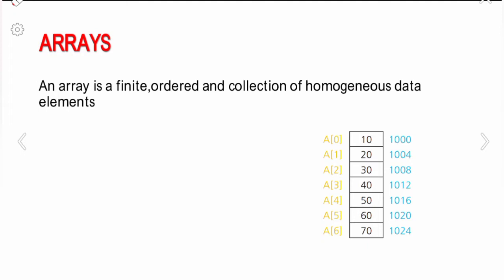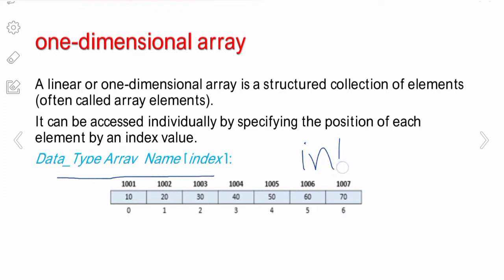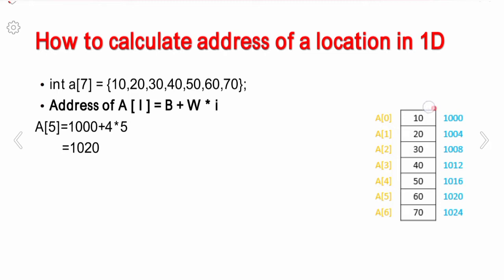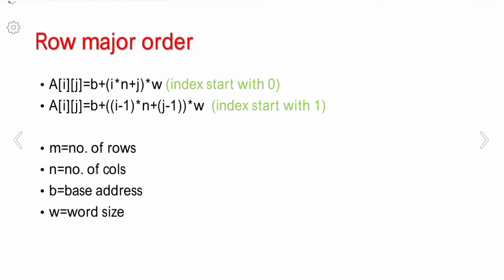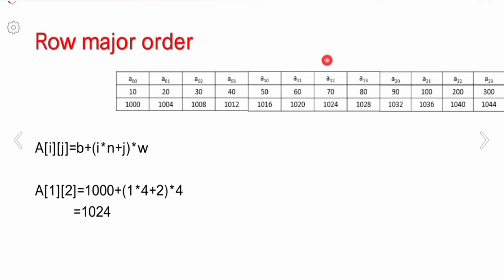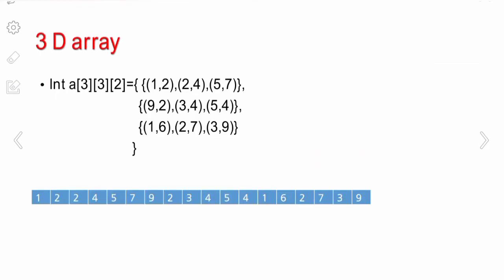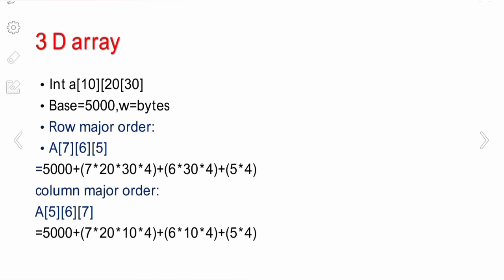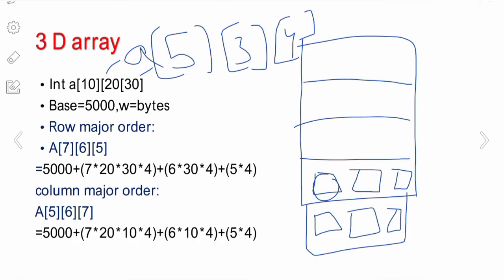ARRAYS IN DATA STRUCTURES